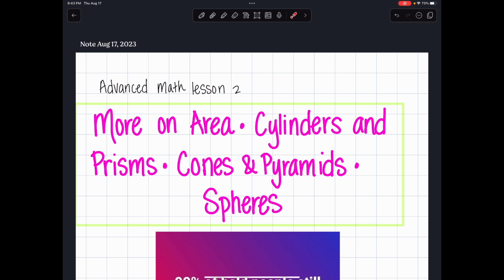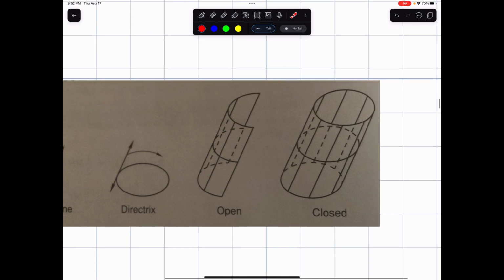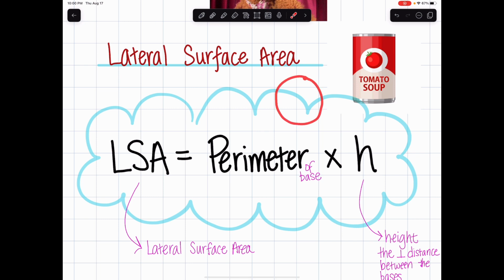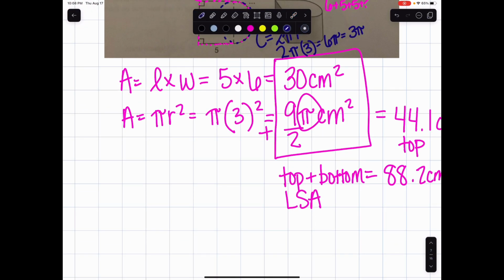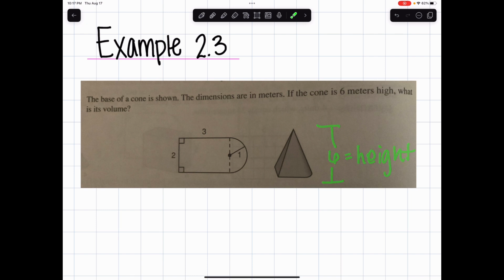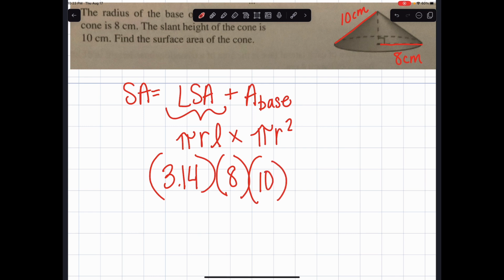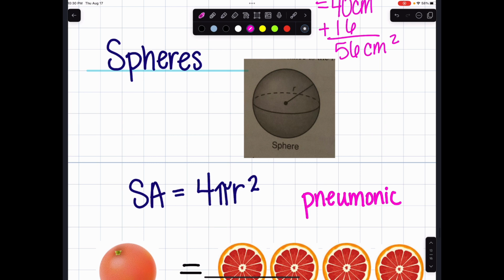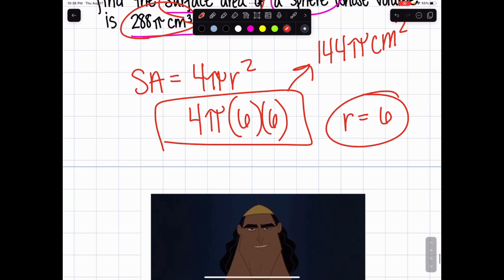Advanced Math 2